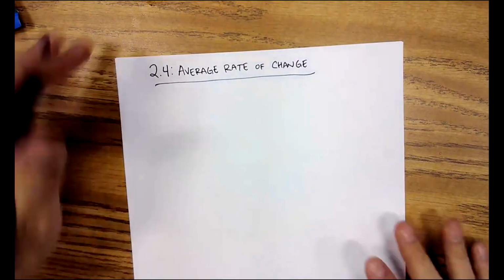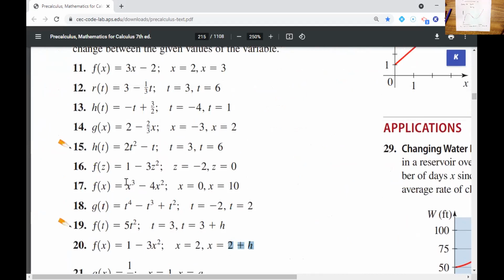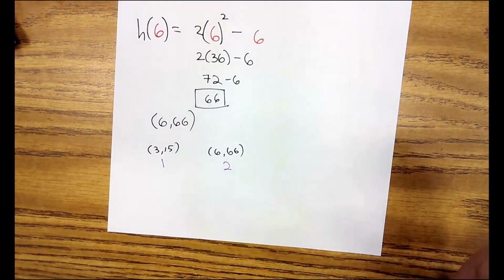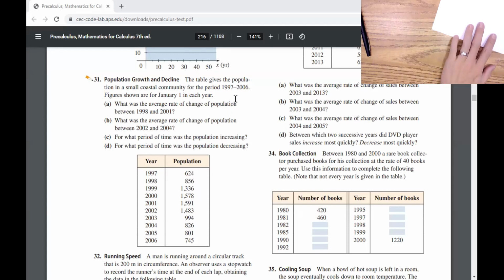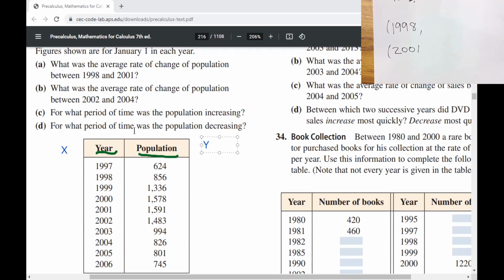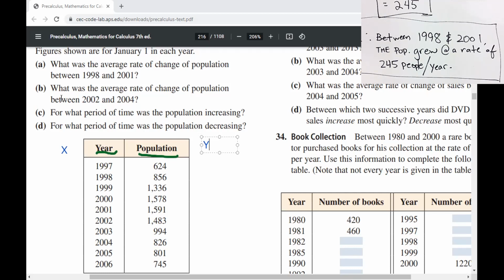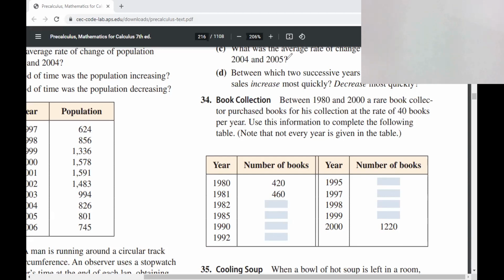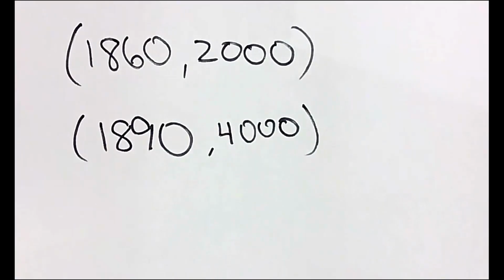Average Rate of Change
2.4:  Average rate of change.